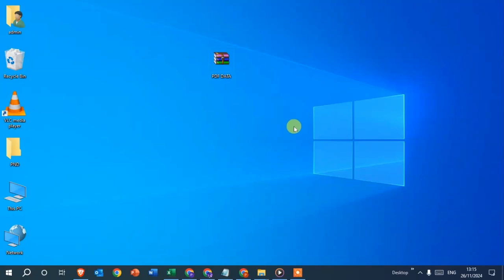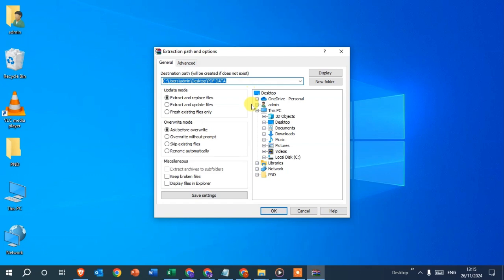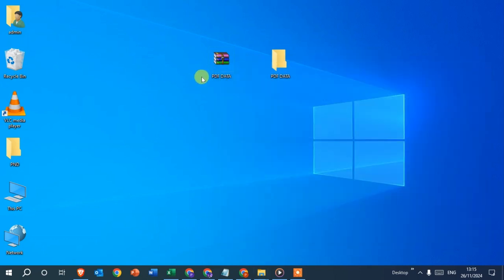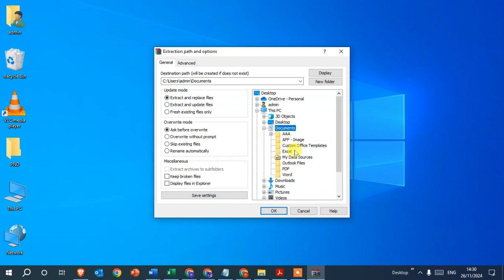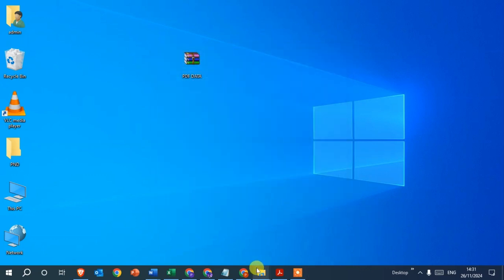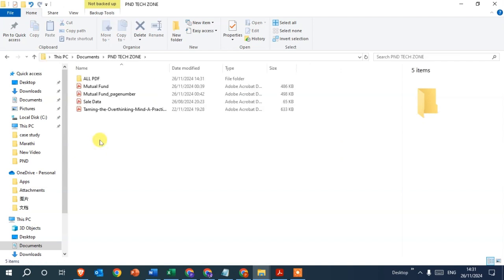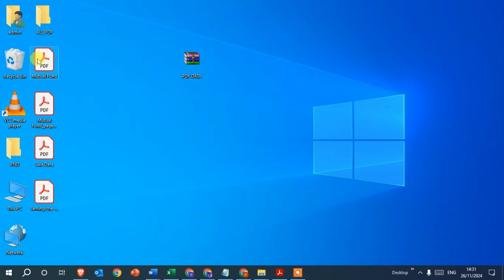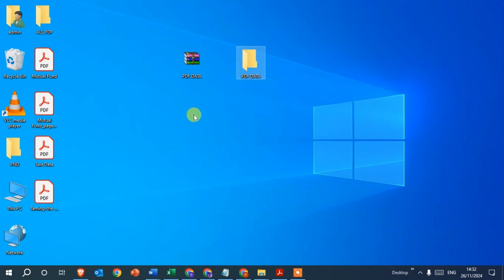How To Extract Zip Files On Laptop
Learn how to extract Z files on your laptop with this step-by-step guide. In this video, we demonstrate extracting Z files using different methods: extracting to the same location, selecting a specific folder, and directly extracting files with the "Extract Here" option.

Follow these simple steps to manage Z files effortlessly.